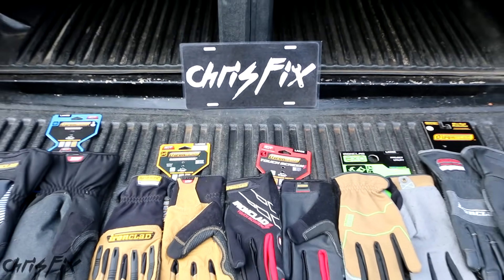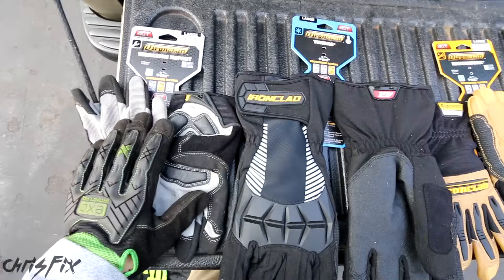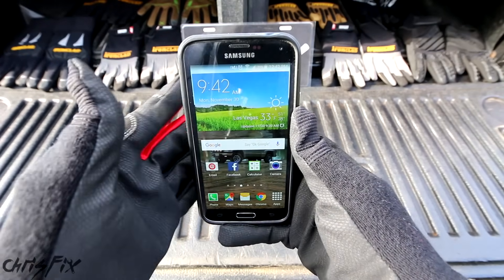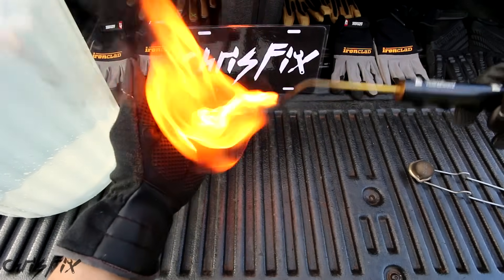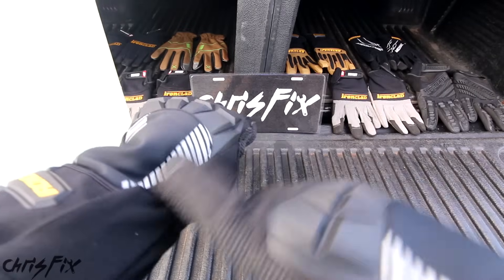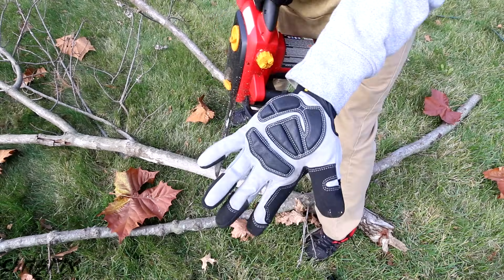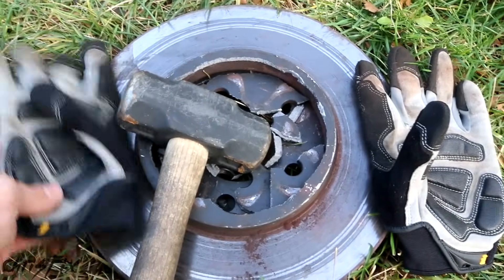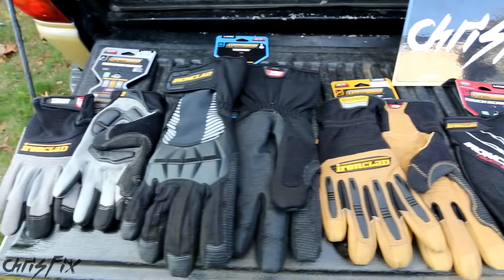What are the Best Work Gloves for a DIYer?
In this ChrisFix Tool Review I put Ironclad Gloves to the test! We roast them with a torch, dunk them in ice cold water, and vibrate them silly to see if they can handle the heat.

The gloves I recommend for DIYers
Heat/Welding Gloves
Perfect Snow Gloves
Touch Screen Gloves
Vibration/Impact Gloves
All of the other gloves